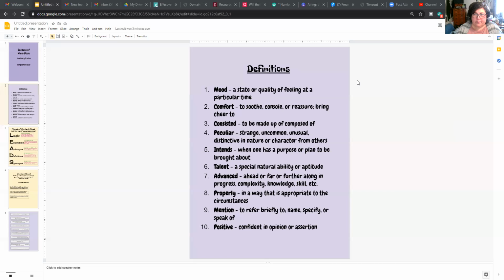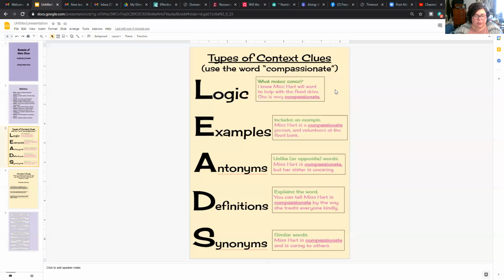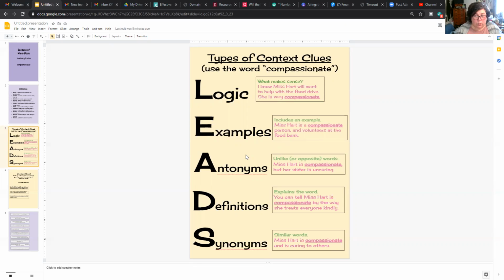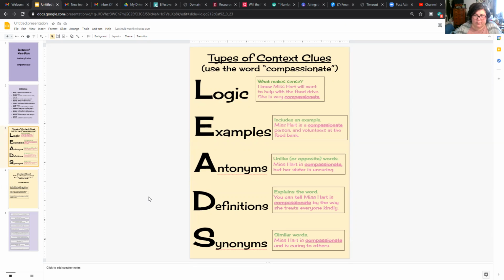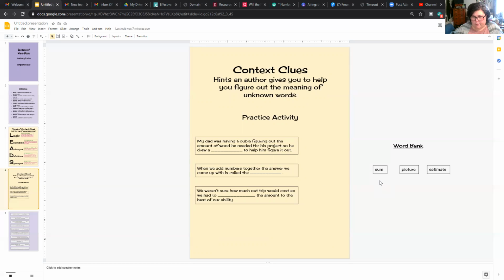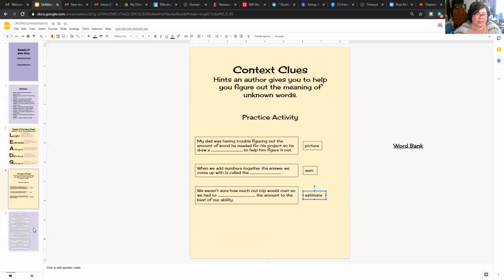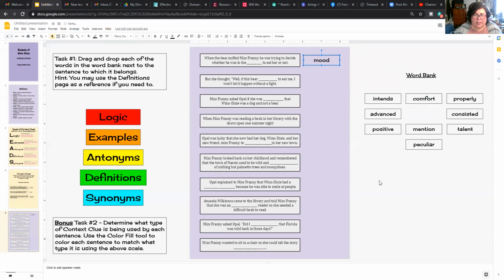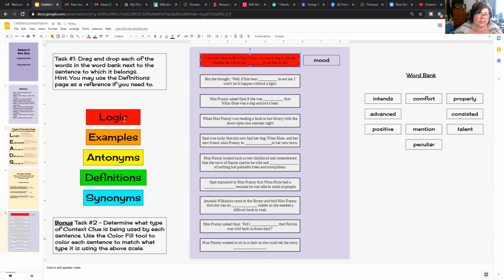Assignment 4, Context Clues 2